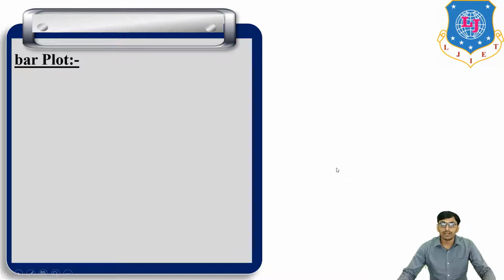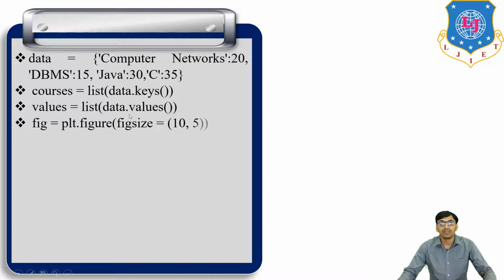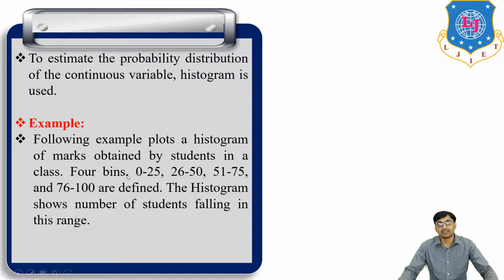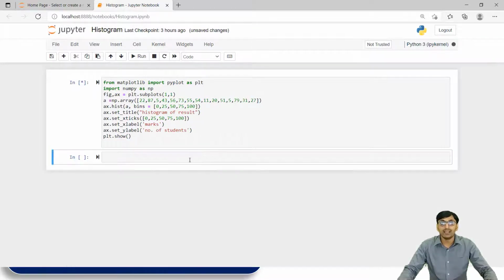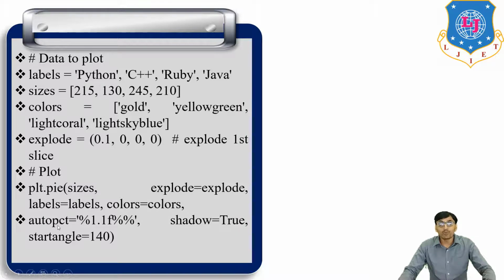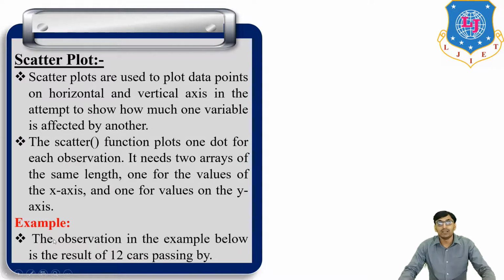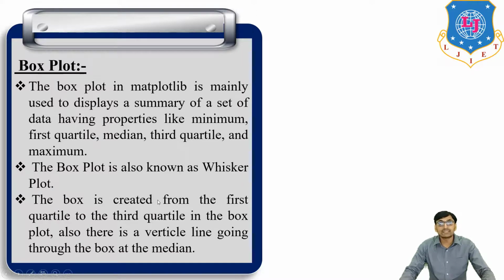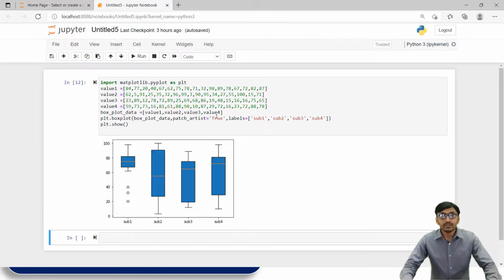Lec-40_Bar plot, Histogram, Pie-chart, Scatter plot | Python Programming | First Year Engineering